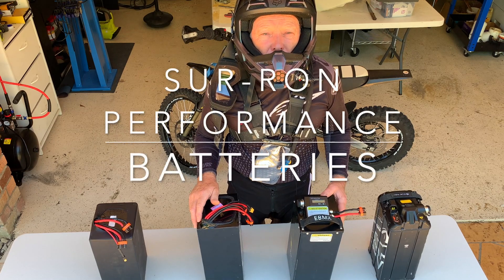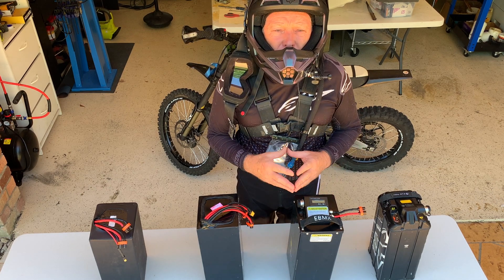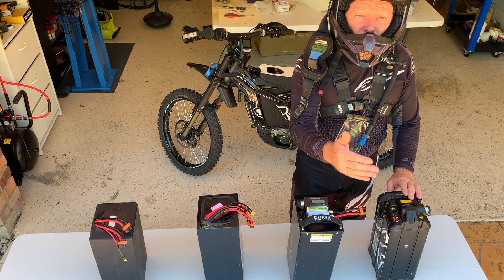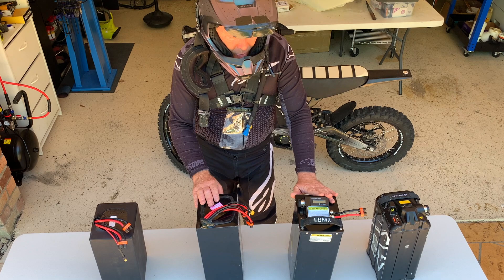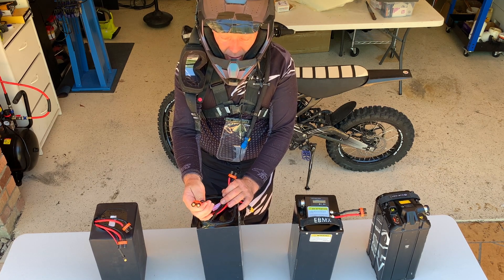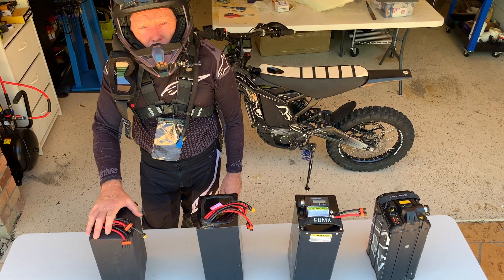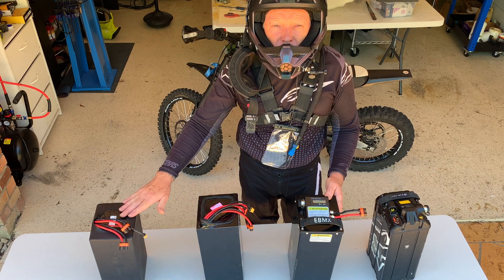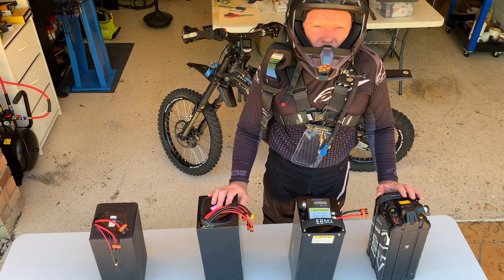Sur-ron high performance battery discussion - feedback wanted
We are discussing high performance battery options for the Sur-ron. We need your feedback and questions to help us prepare a full comparison video on performance batteries. We plan on torture testing a few varieties to see how they hold up. There are a few on the market now and would be good for us to all share what we have learnt as the batteries are quite an expensive investment if you are chasing more power.